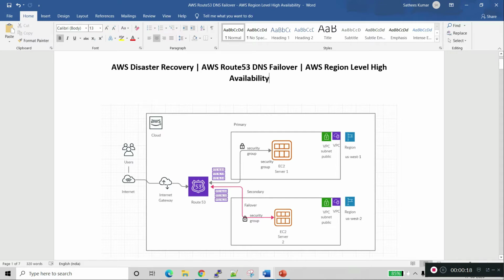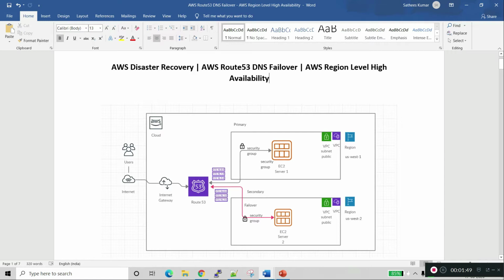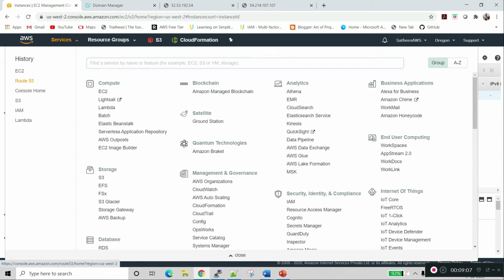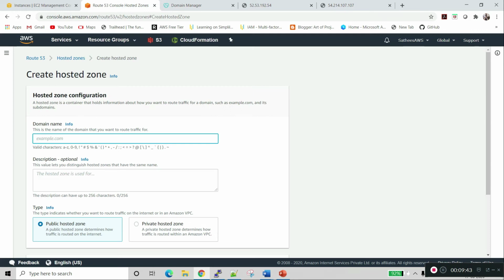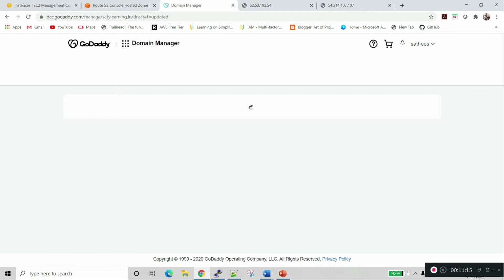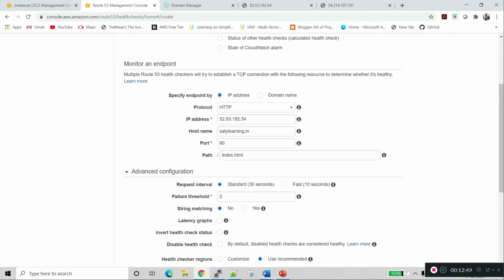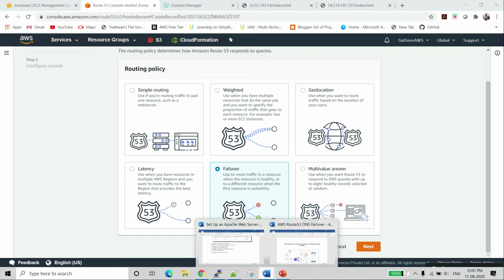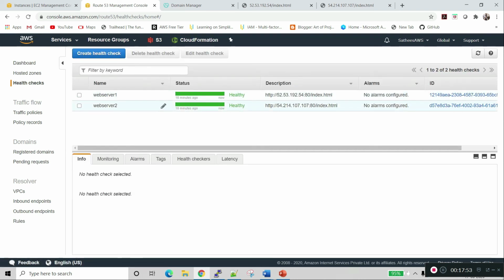AWS Disaster Recovery | AWS Route53 DNS Failover | AWS Region Level High Availability